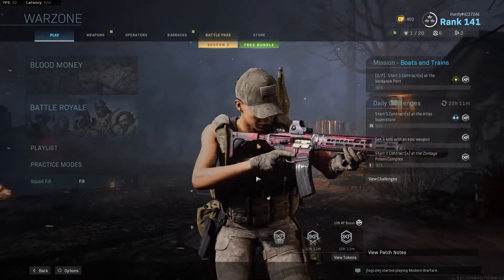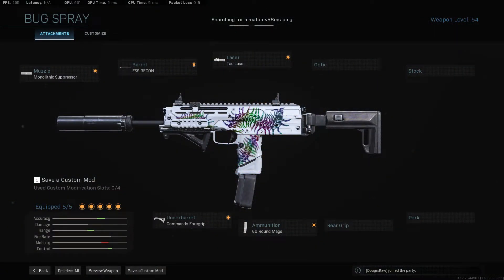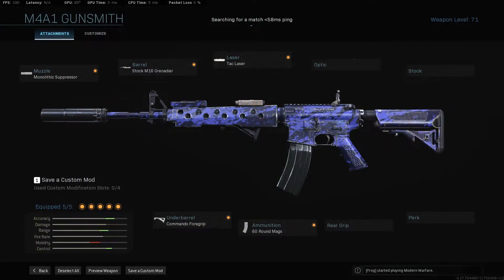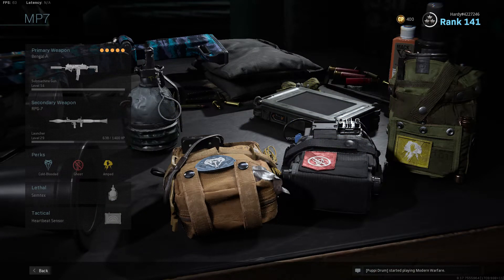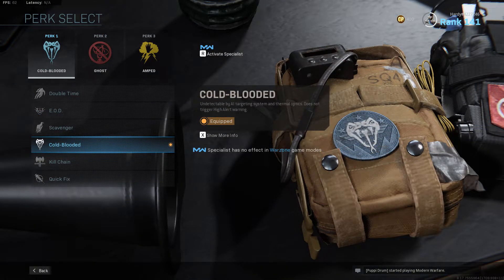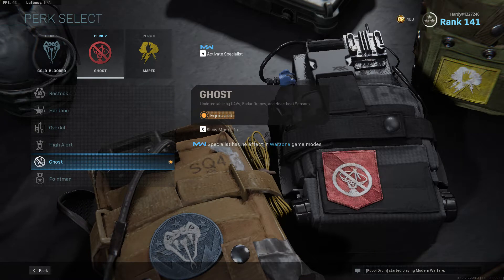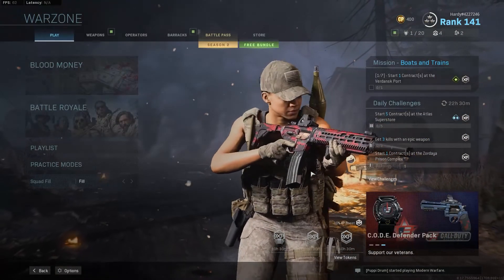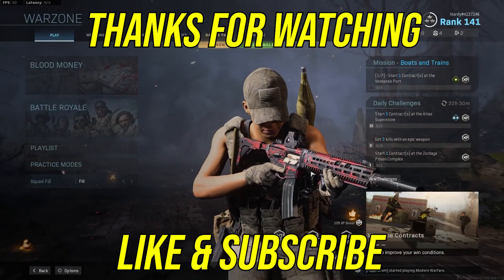MW Warzone Best Loadout (Season 3) - Call of Duty Modern Warfare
Hey guys! I hope you guys have enjoyed my videos so far. There are many more videos to come. This channel will mainly focus on Rainbow Six Siege as I may veer of into other games as I also love first person shooters. All of my videos will be to help you guys improve as I post videos when I learn new tips or tricks. You should go check out my past videos, they may help you improve.
Specs:
Monitor - Alienware AW2518H 240hz, 2x Benq 24inch 60hz
Pc - RTX 2070, i9-9900k